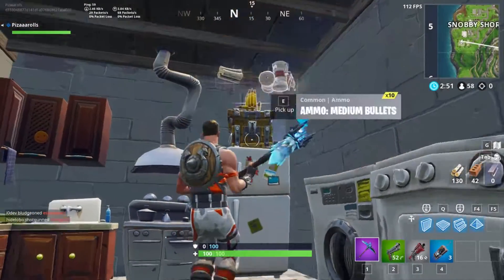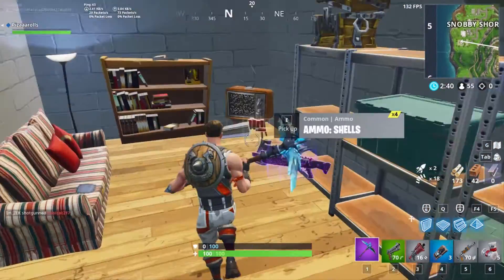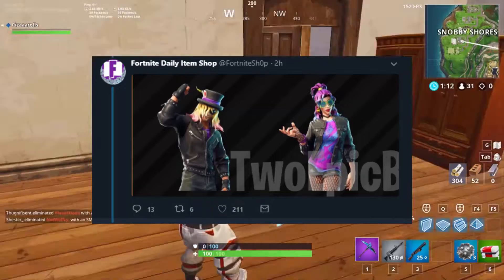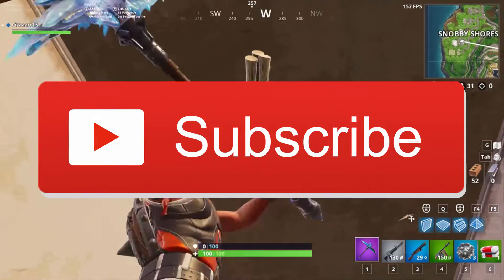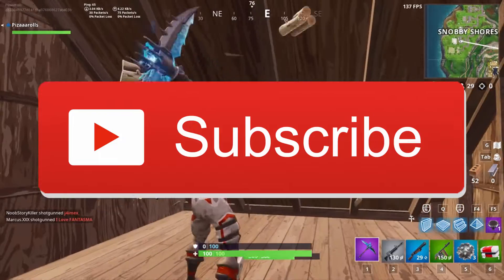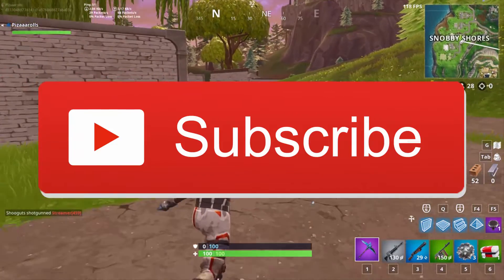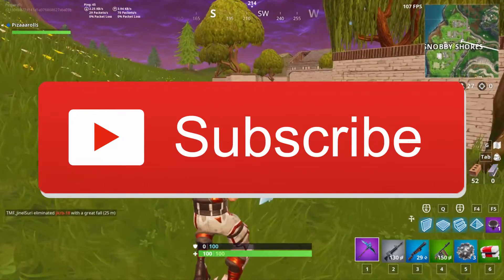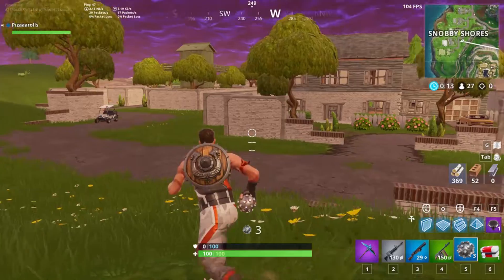*LEAKED* POWERCORD RETURNING TO FORTNITE! (Fortnite Leaked Skin!)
Proof the POWERCORD skin is RETURNING to the FORTNITE daily item shop!